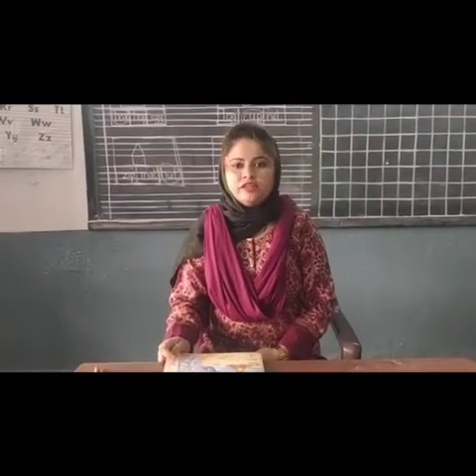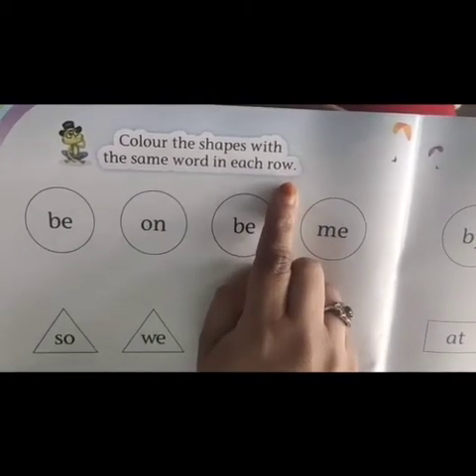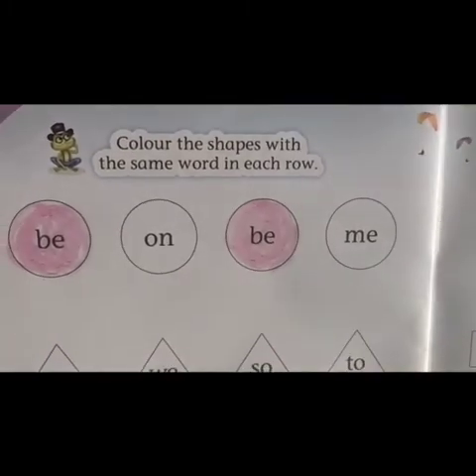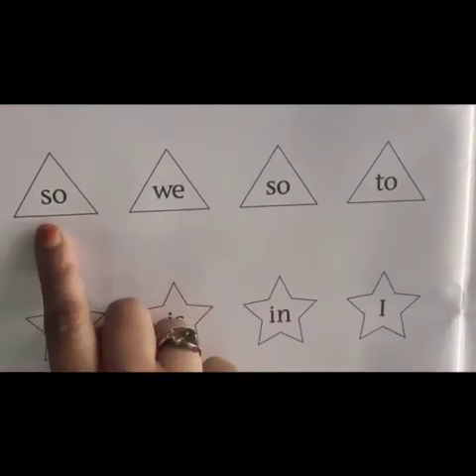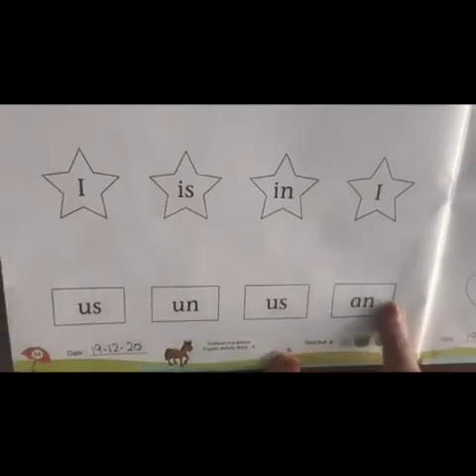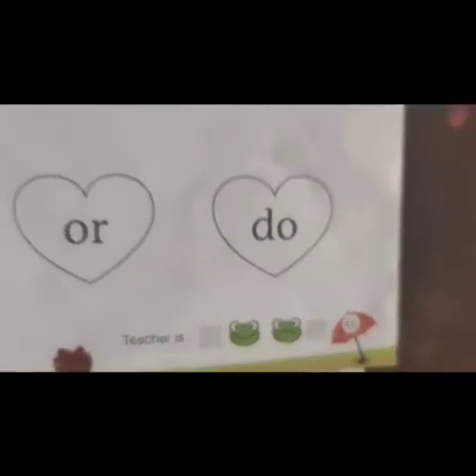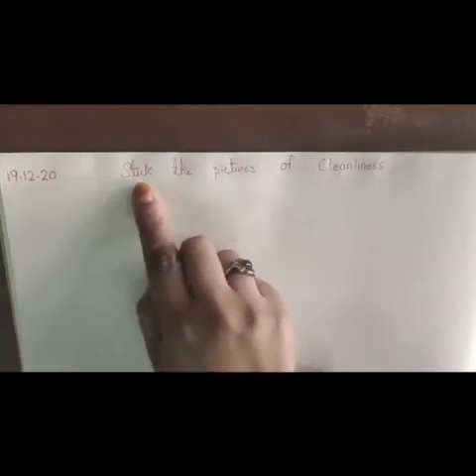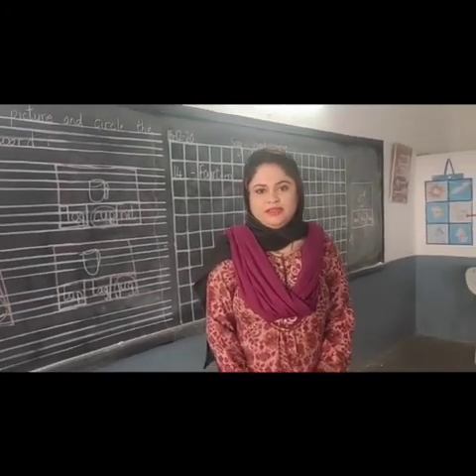Date: 19-12-2020 Class: LKG